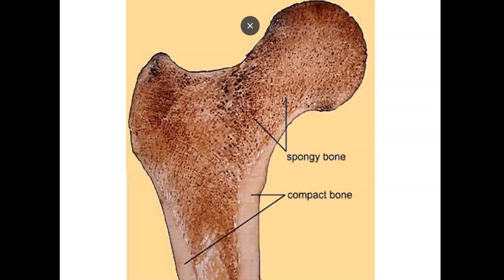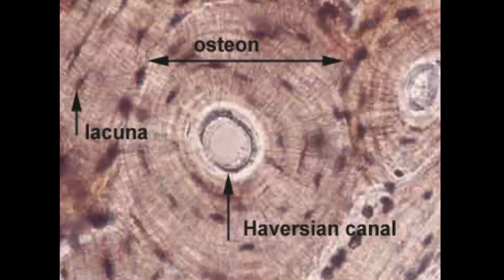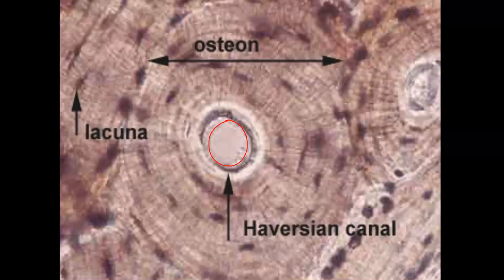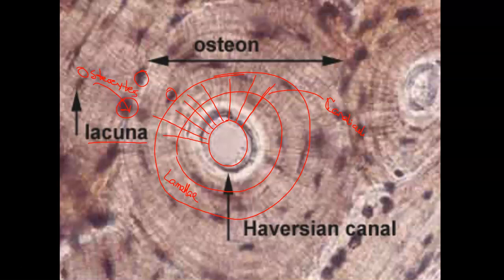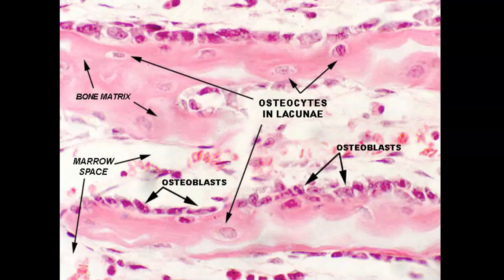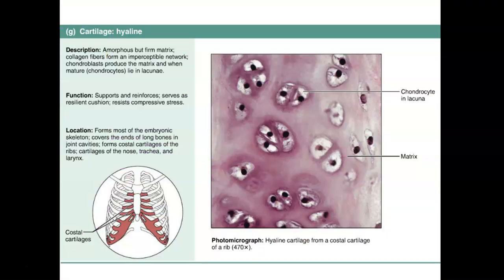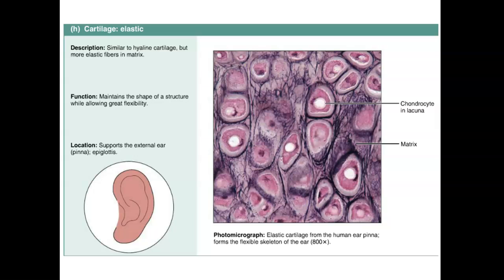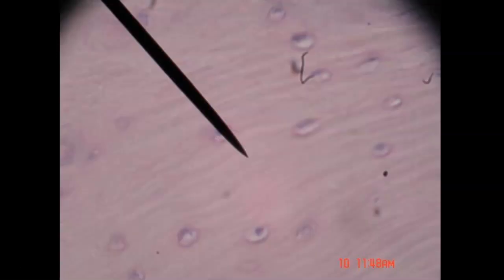Skeletal tissues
Master the histology of the skeletal system in this A&P I review! In this video, we break down the microscopic structure of compact bone, spongy bone, and cartilage, helping you identify key features such as osteons, Haversian systems, trabeculae, lacunae, chondrocytes, and extracellular matrix components.

Whether you’re preparing for an anatomy practical, lecture exam, or simply reviewing foundational concepts, this lesson provides clear explanations and high-yield visuals designed specifically for undergraduate Anatomy & Physiology I students.

📚 Topics Covered:
• Compact Bone Histology
• Osteons (Haversian Systems)
• Spongy Bone & Trabeculae
• Cartilage Structure & Function
• Chondrocytes and Lacunae
• Skeletal Tissue Identification
• A&P I Exam Preparation